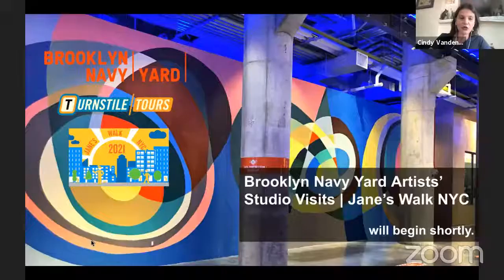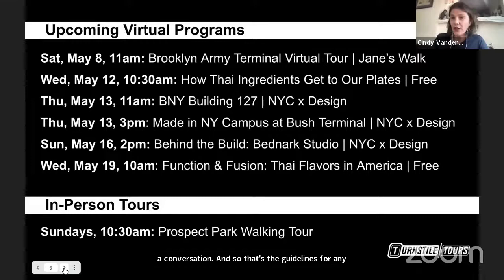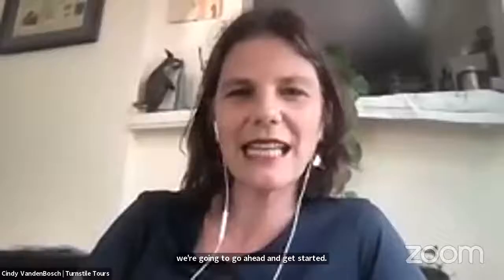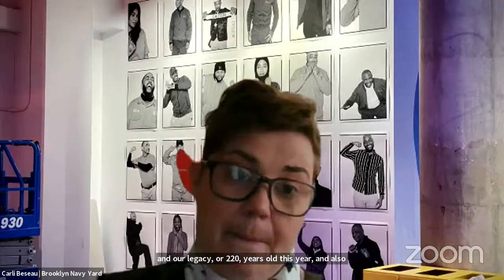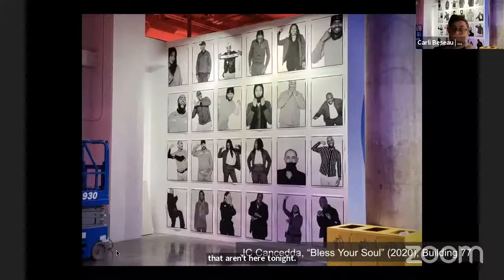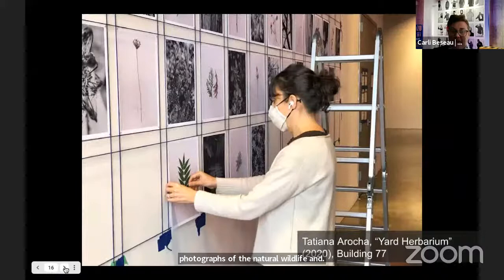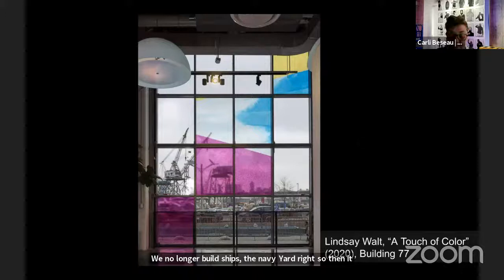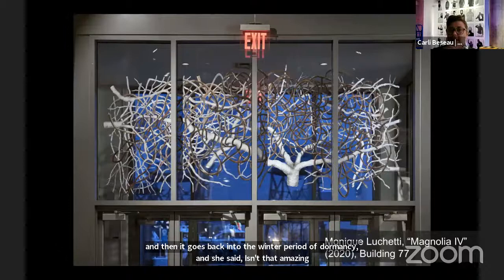Brooklyn Navy Yard Virtual Artists’ Studio Visits | Jane’s Walk Virtual Program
The Brooklyn Navy Yard recently launched a public art exhibit with the theme Atmosphere for Invention, which reflects both the site’s history and its inventive spirit today. This live virtual program will visit the studios of artists Jackie Meier, Paul Campbell, and Tracy Wuischpard, who will be joined by curator Carli Beseau, and they will share how they created works of public art that foster healing, beauty, regeneration, and community.